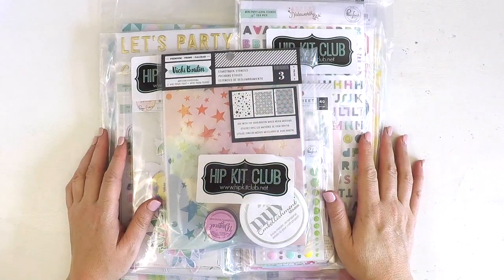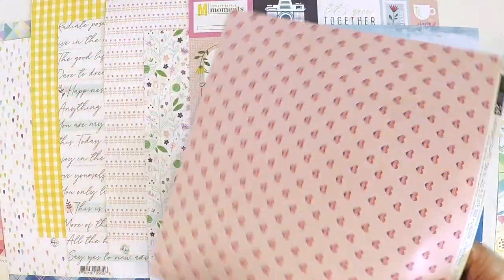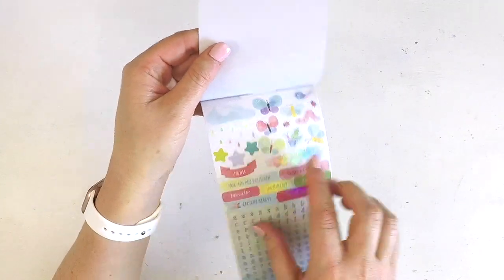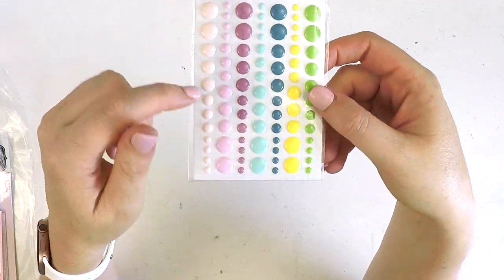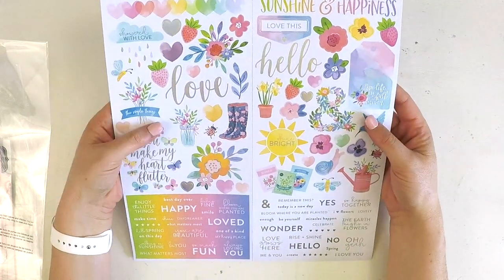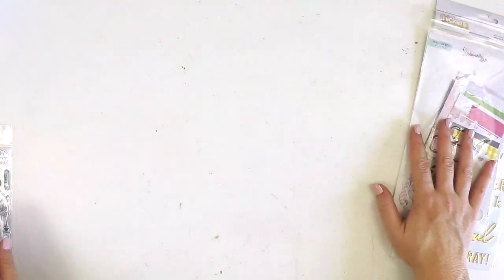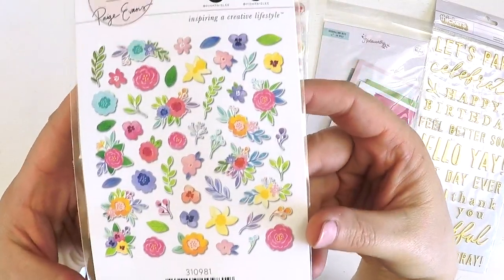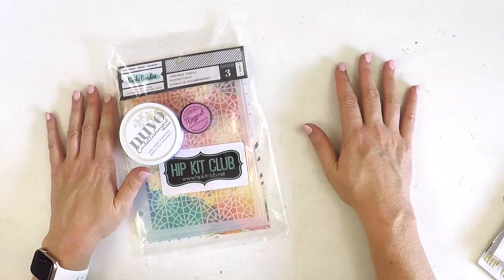Unboxing February Hip Kit Club Kits | Lauren Hender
Hi everyone,

Thanks for stopping by my YouTube channel and checking out my latest unboxing video.

Happy Scrapping

Lauren xo